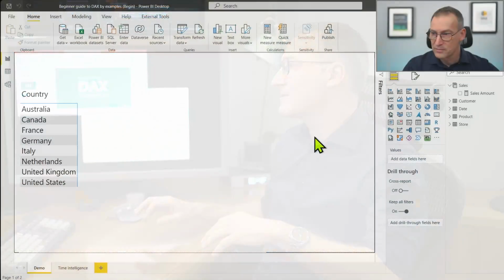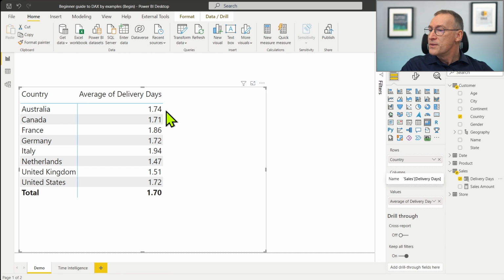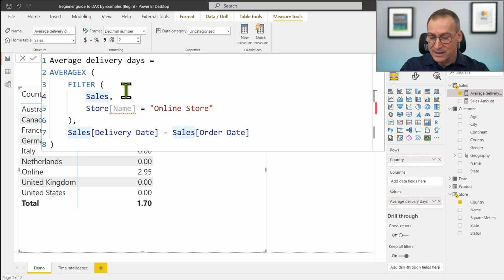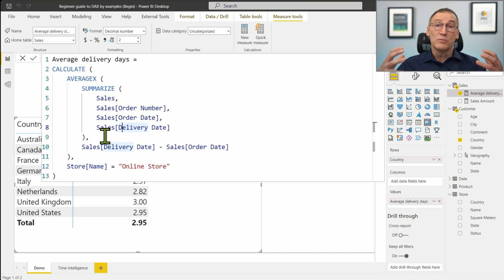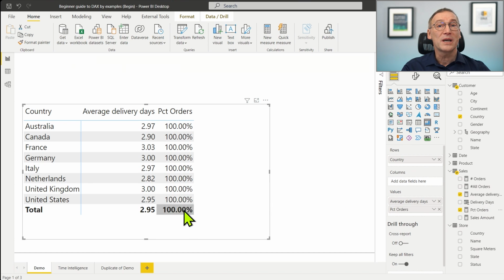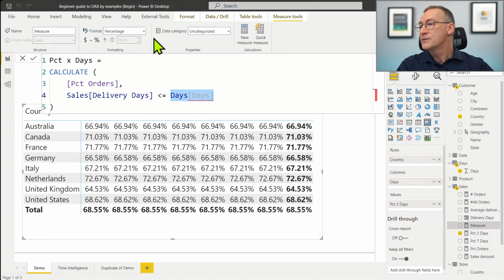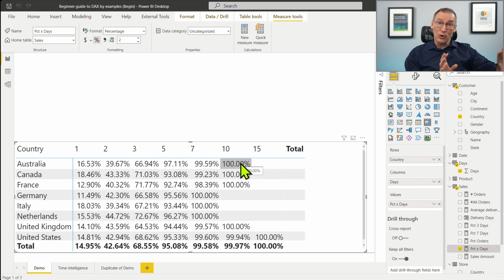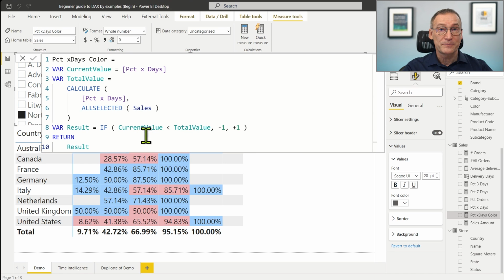DAX by examples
Learning DAX by examples is never a good idea! Watch why and get motivated in learning some theory first!